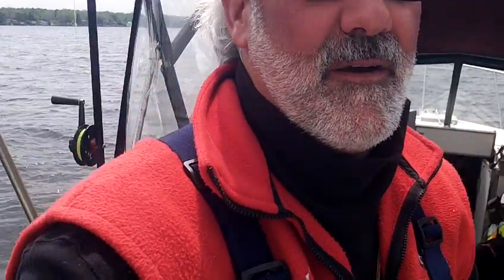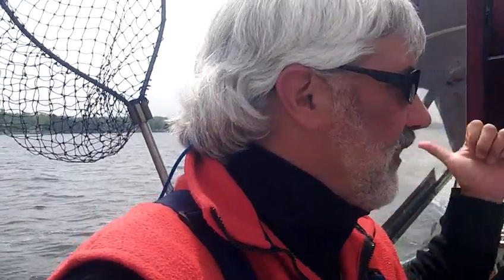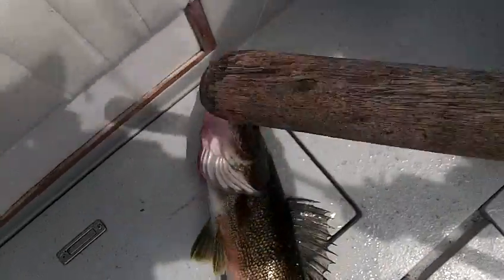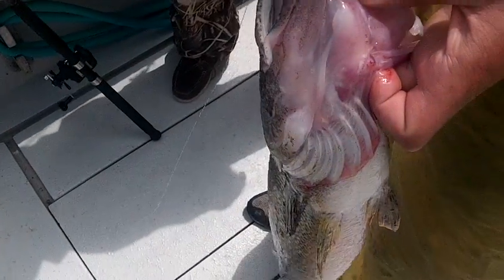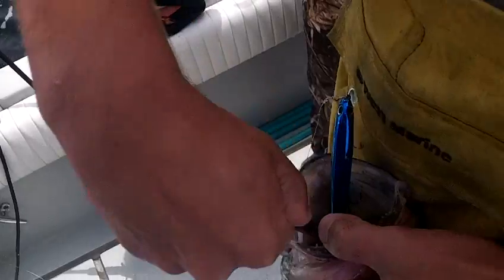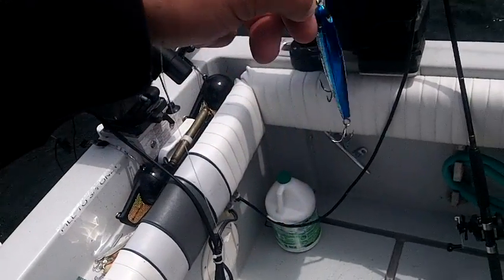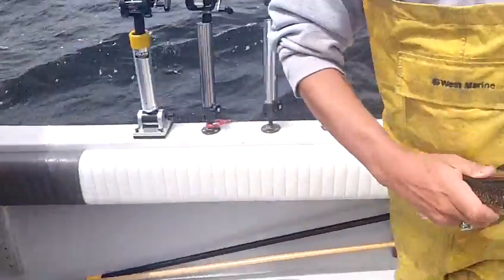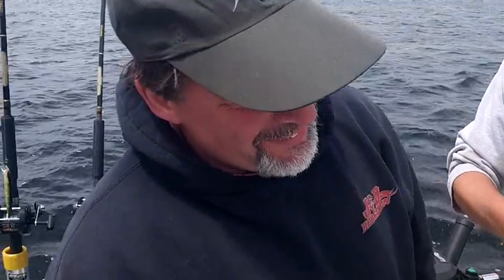Walleye Fishing Tip: Blue/Silver Metallics with Orange Bellies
Blue Silver and Black Silver Thundersticks have been consistent producers of Big Walleyes for years in the Eastern Basin of Lake Ontario.  In this video, my good friend Tom Rochette is on the rod as we take a beautiful Walleye off Reed's Bay on Pillar Point.  This video illustrates late May fishing and the "Eyes" are coming out of 10 ft. of water.